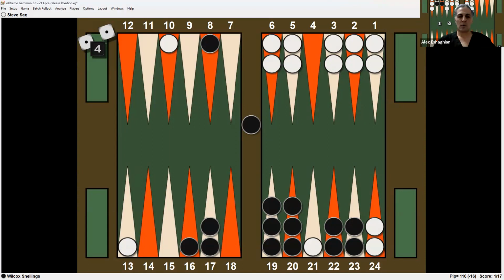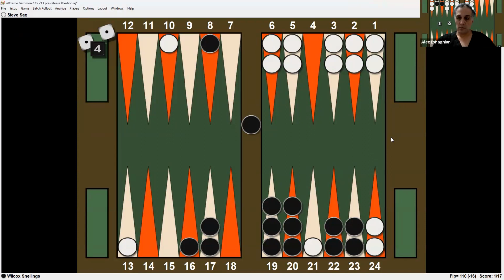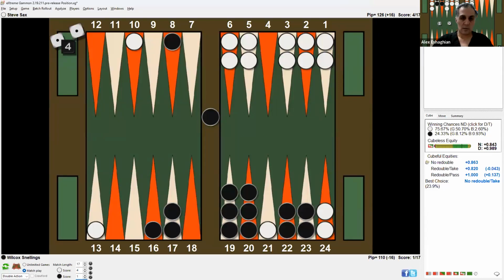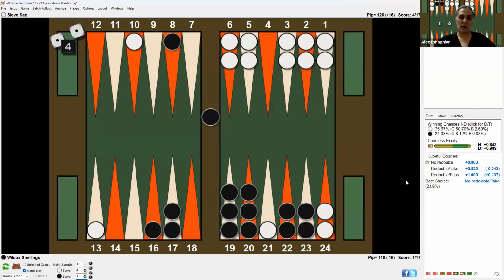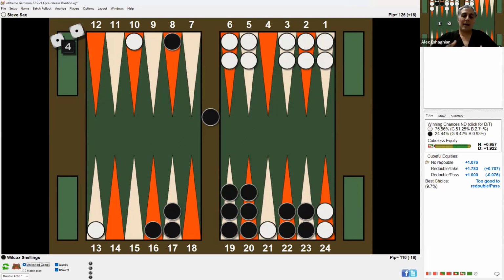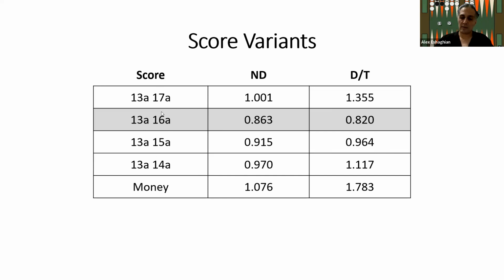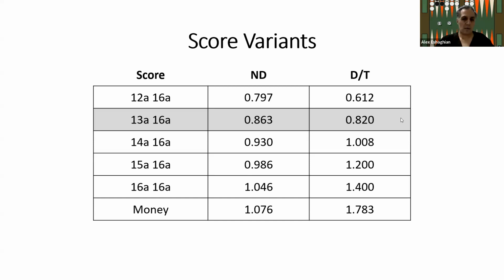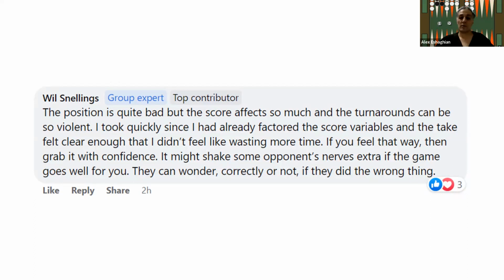54th Backgammon World Championship Position Analysis 12 - Steve Sax vs Wilcox Snellings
This video is a position analysis of a cube action for Steve Sax against Wilcox Snellings in a 17 point match in the round of 64 of the 54th Backgammon World Championship in Monte Carlo, Monaco.

Note:
At 5:47 the data for the score variant of 13a 17a is incorrect.
It should be:
No Double: 0.683
Double / Take: 0.820

Produced with permission of Marc Olsen of Backgammon Galaxy and Bill Riles of Ace Point Backgammon.

Become a member to this channel for exclusive access to the most popular videos including educational videos, the Backgammon with Grandmasters series, and more:

United States
UK (hardcover, delayed shipping)
If unavailable, you can buy through Germany (link below) and select "Deliver to UK."
UK (paperback, immediate shipping)